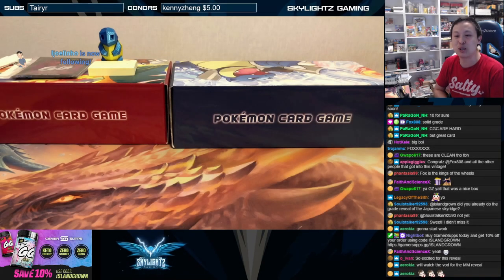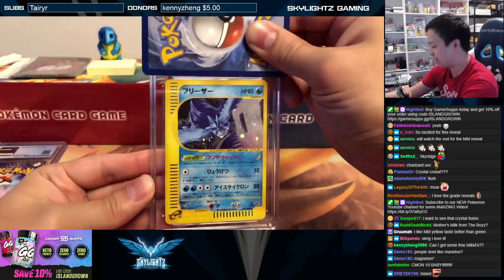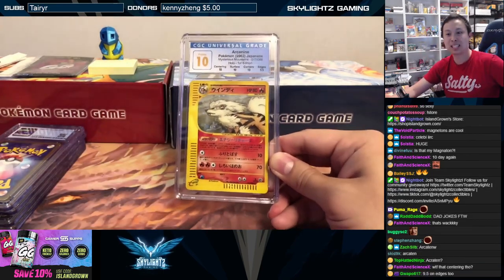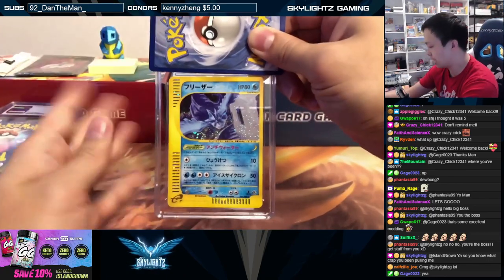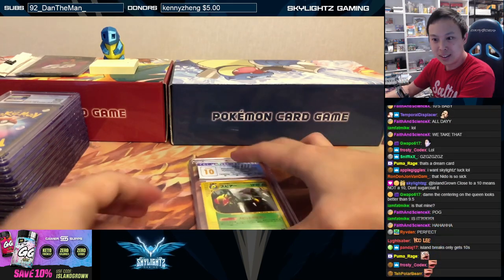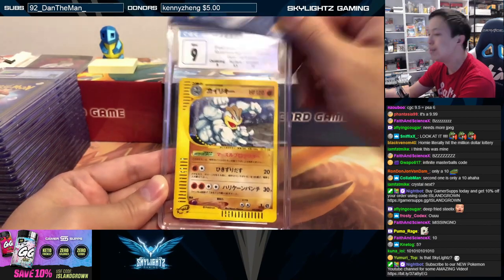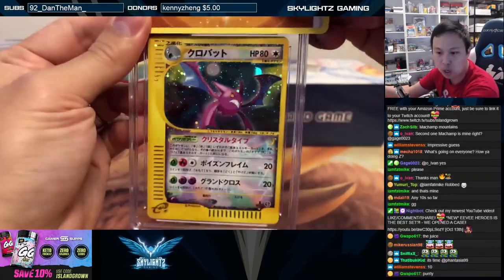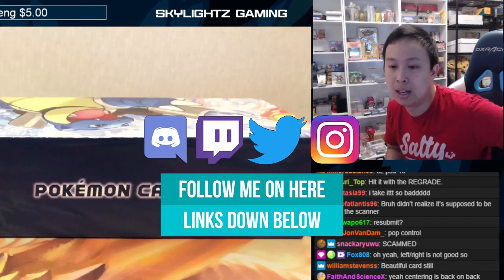Grading CRYSTALS?! Japanese Skyridge Is BACK! - CGC Grade Return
Today, we are back with another CGC grade reveal! The set of the day is Mysterious Mountains which is also known as the Japanese version of Skyridge. We pulled a ton of beautiful holos in our box opening including a sick crystal as well. Let's see if CGC is kind to us today!